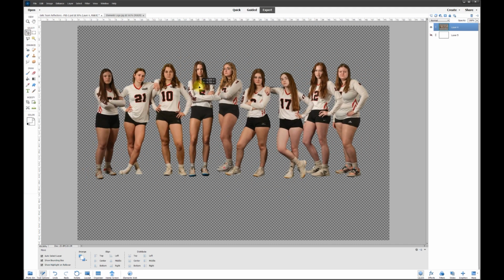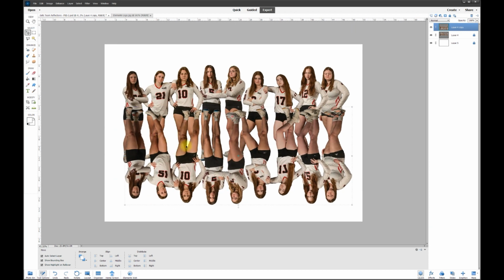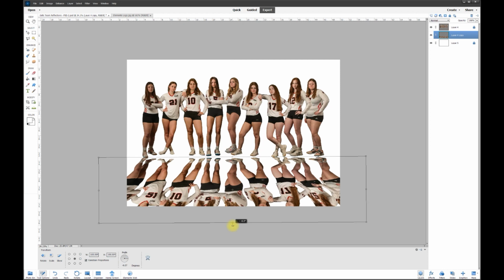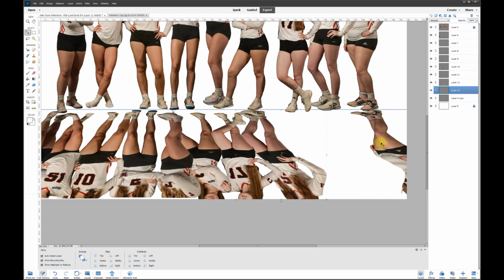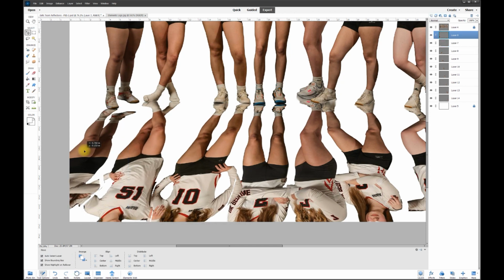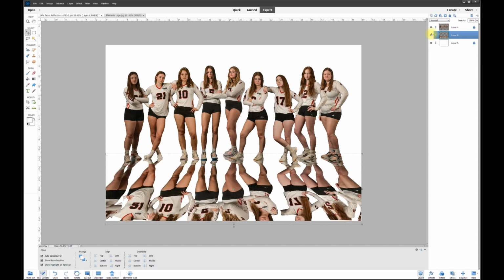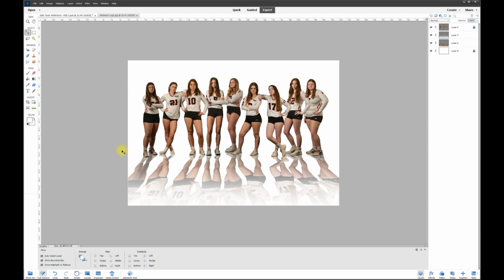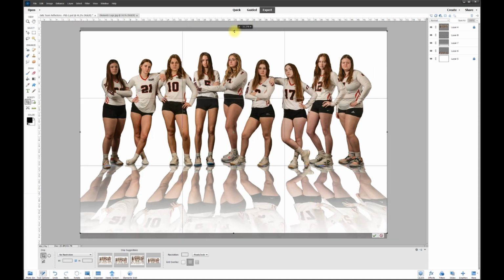Add Reflections to Girls Sports Team